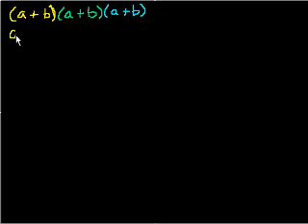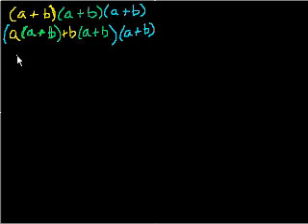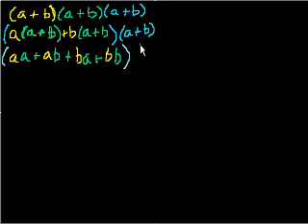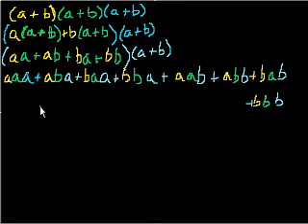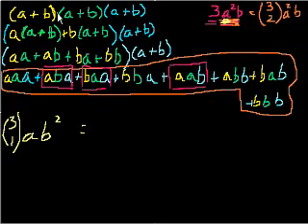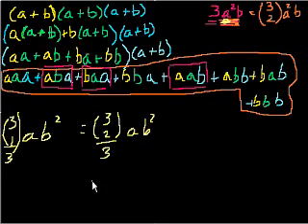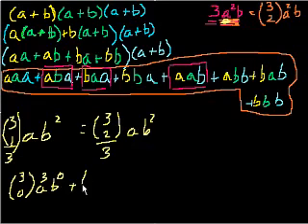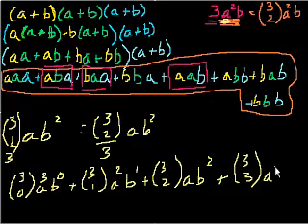015 Binomial Theorem part 3